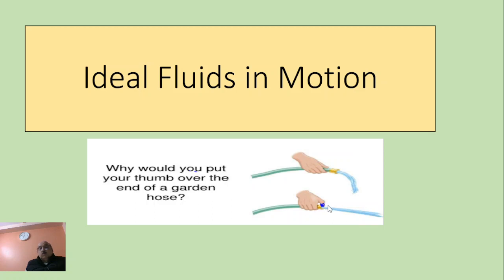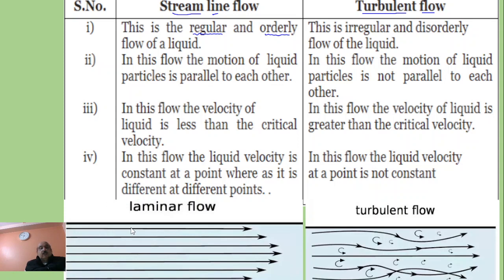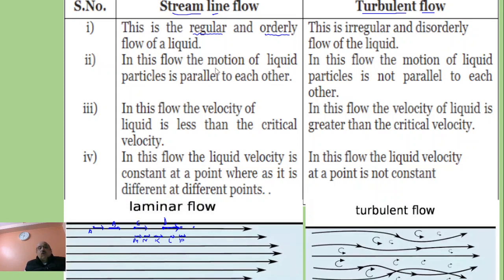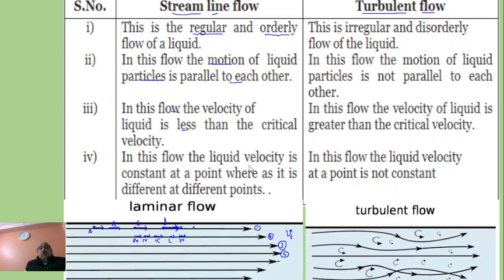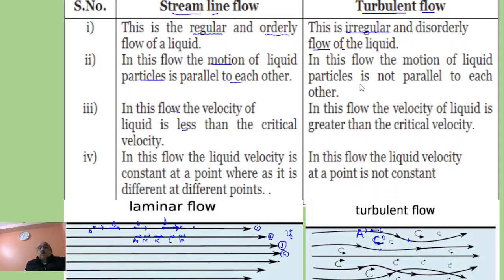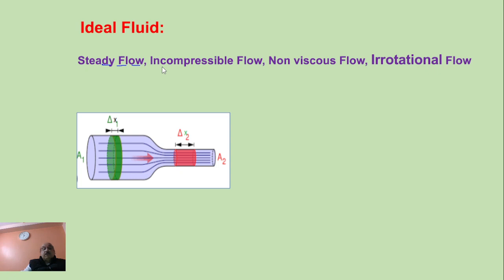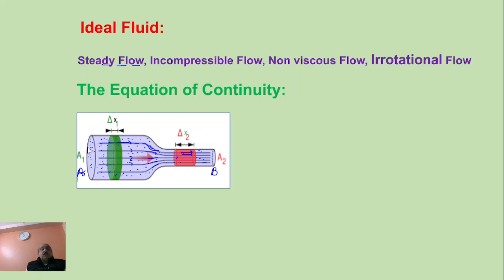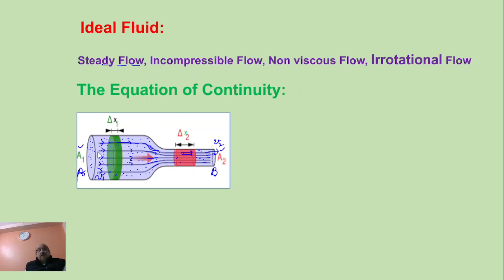Ideal Fluid in motion